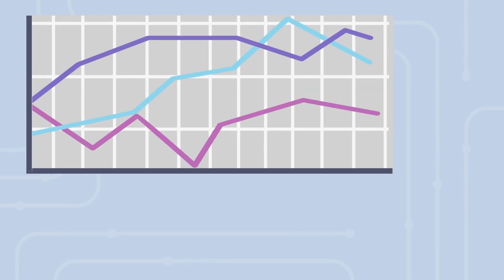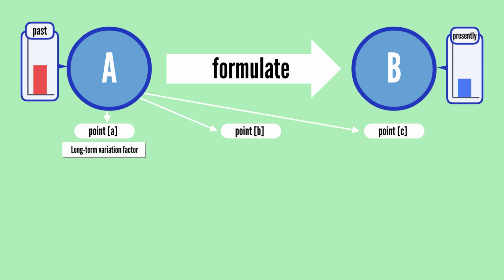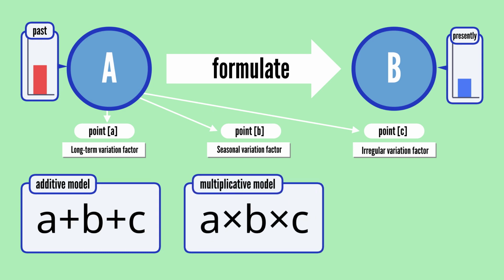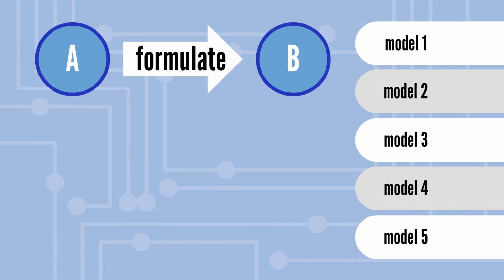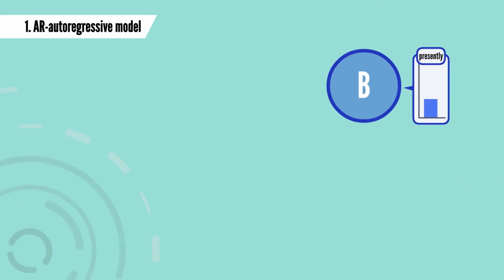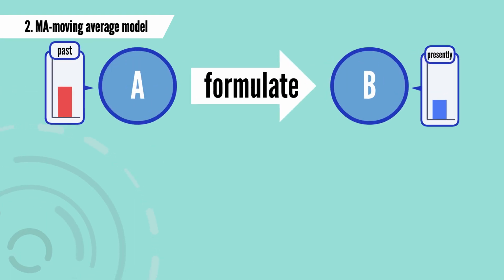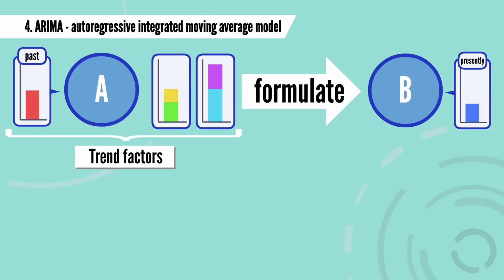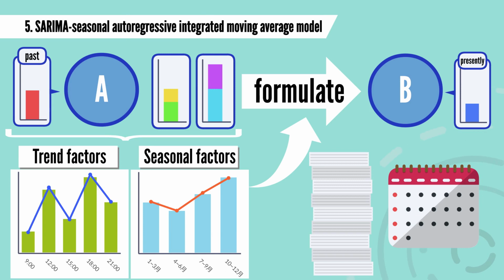Time series analysis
This is the channel of NRI Data Science Laboratory.
NRI will promote data science across the organization and engage in activities that will lead to changes in society and business from the three perspectives of "aggregation and sharing of know-how related to data science," "development and utilization of human resources," and "basic research on data-enabled business.